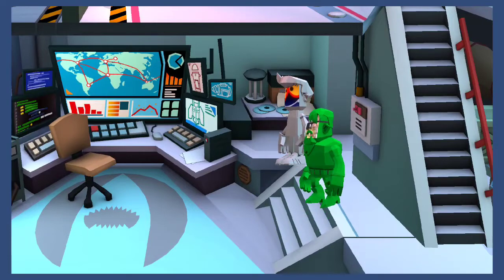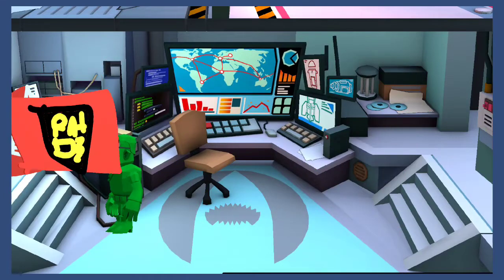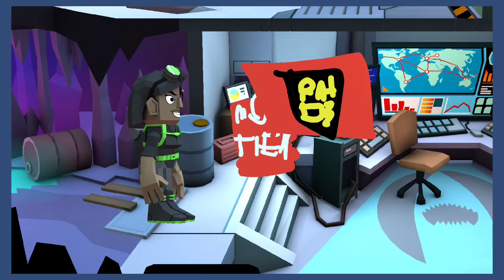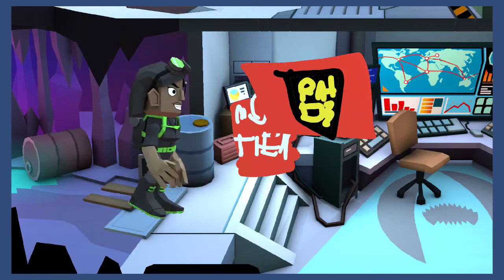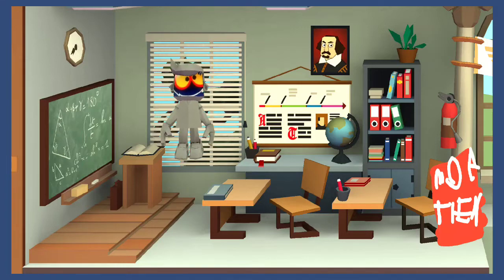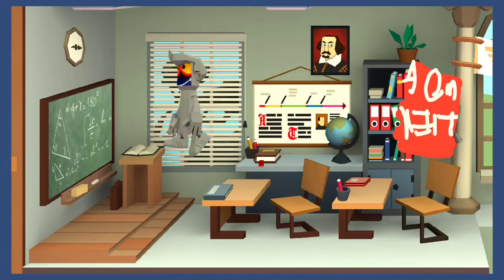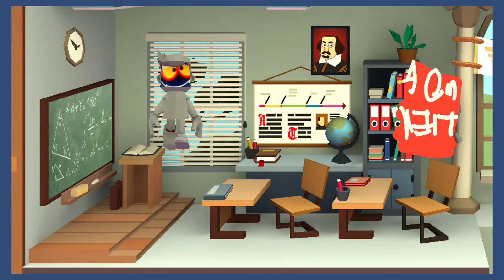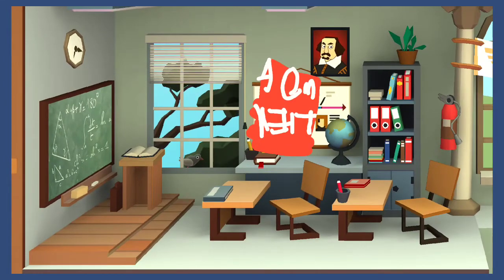rare Mortien Commercials